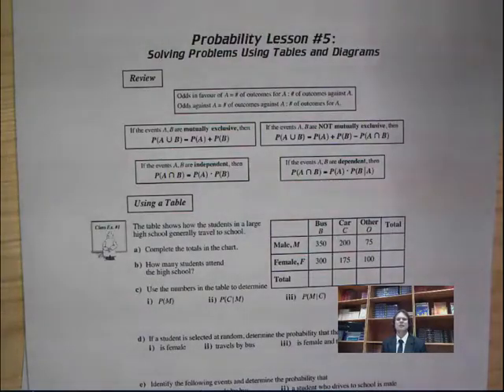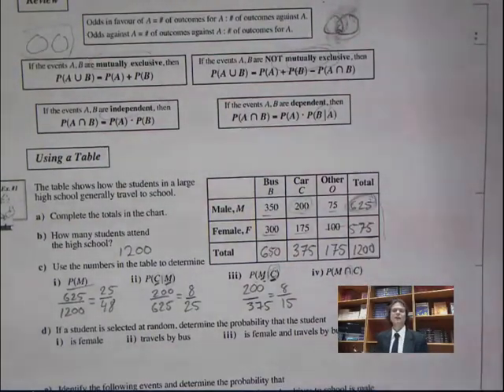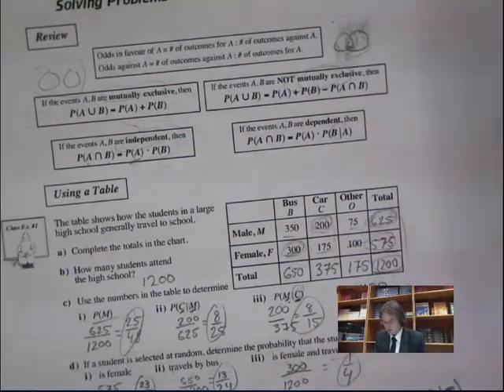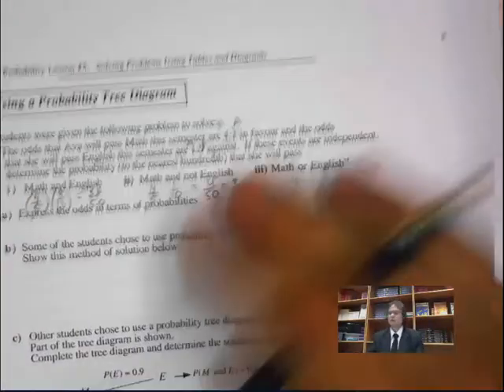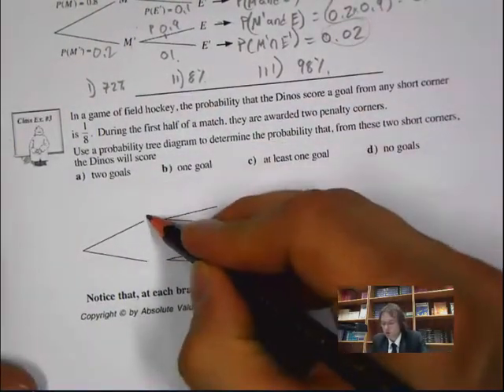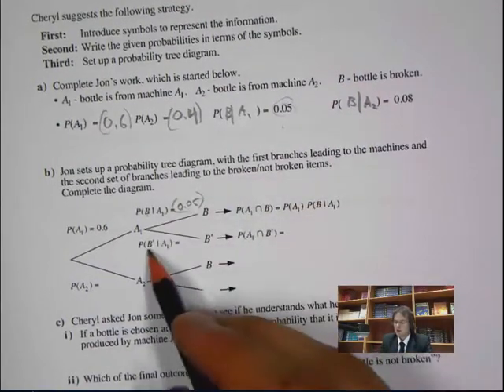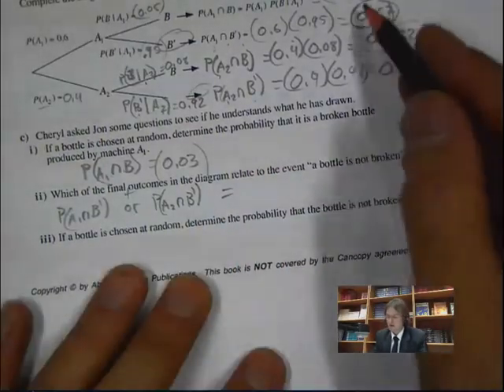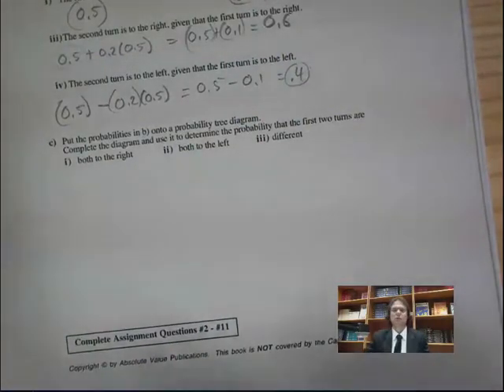Math 30 2 unit 4 lesson 5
Solving problems using tables and diagrams.